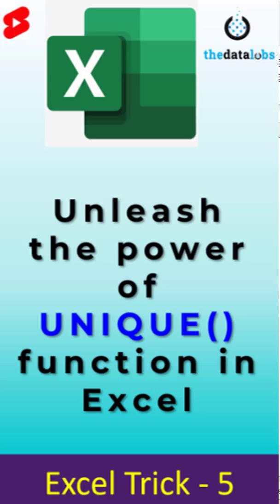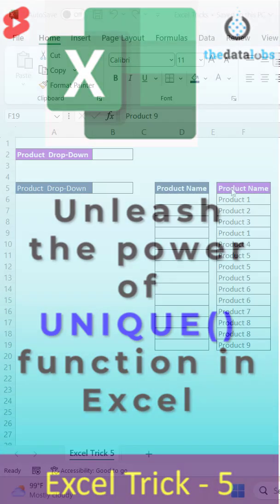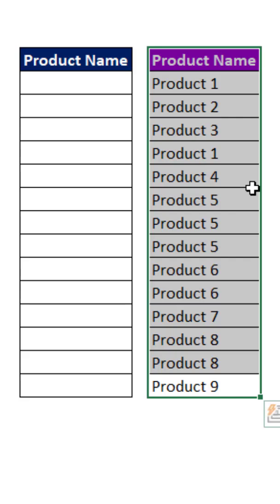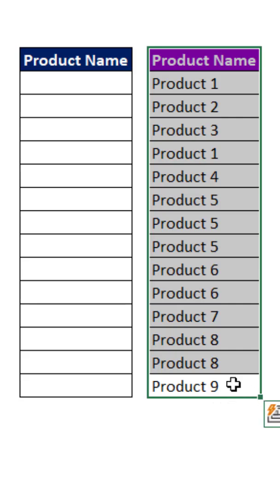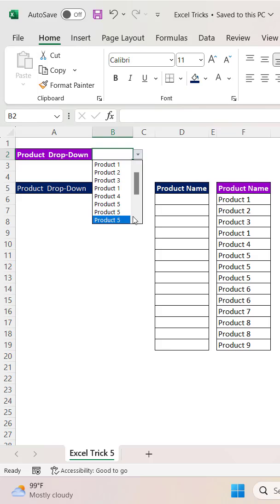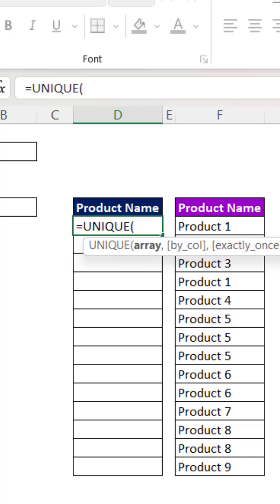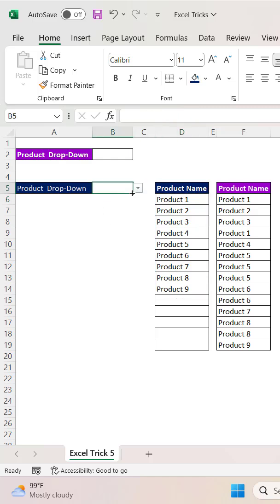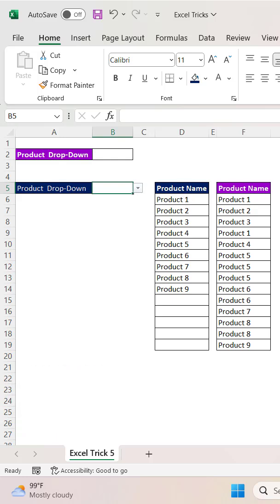Excel Trick 5 - Unleash the Power of Unique Function in MS Excel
Excel Trick 5 - Unleash the Power of Unique Function in MS Excel To Clean and Transform the Data

In this short tutorial, we will learn how to extract the unique values from a collumn using Unique() Excel function.